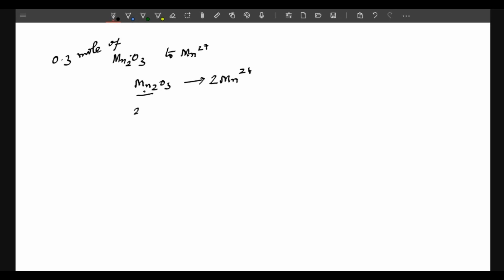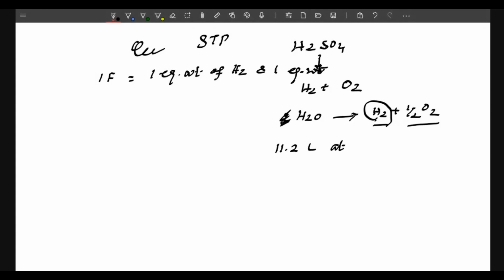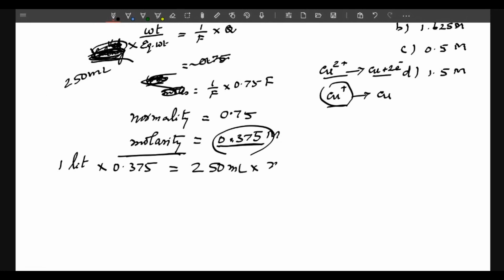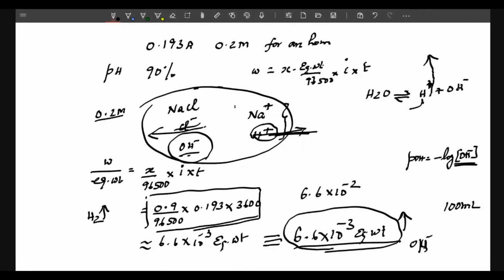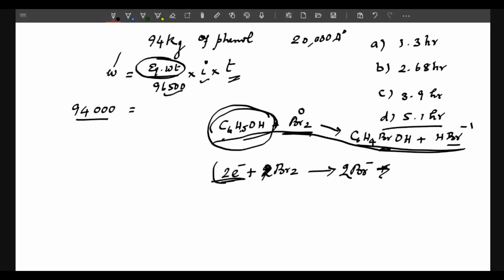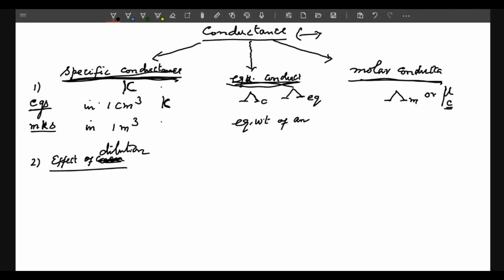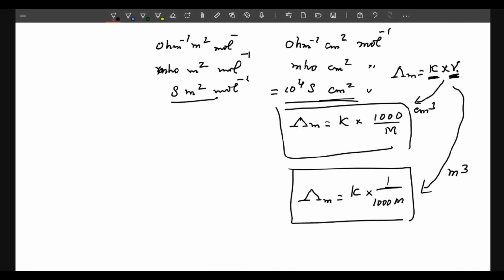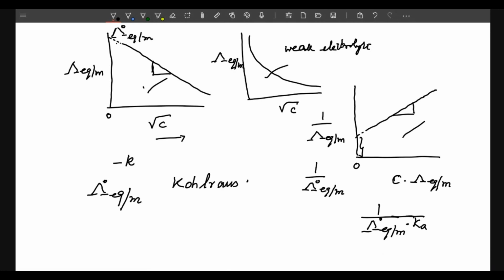ELECTROCHEMISTRY - PART 7